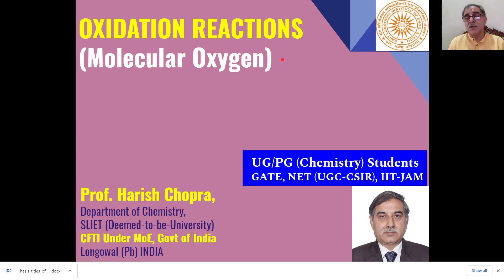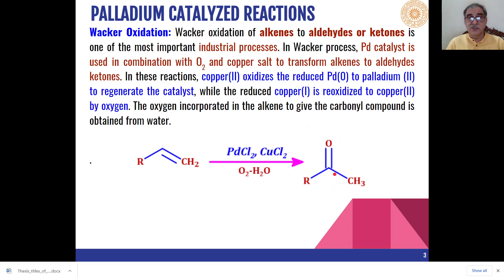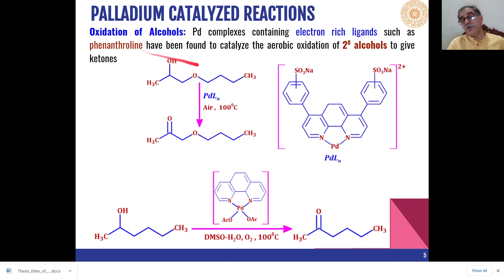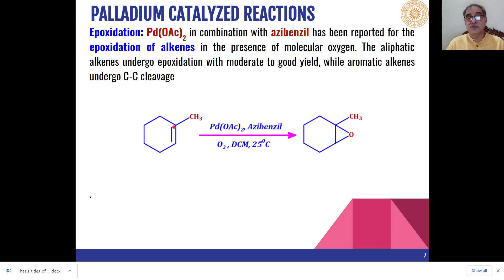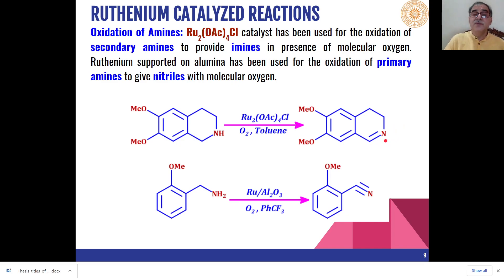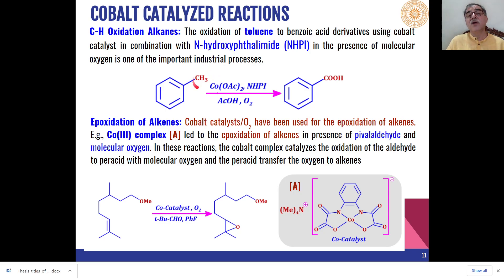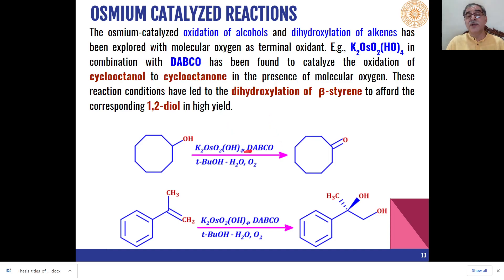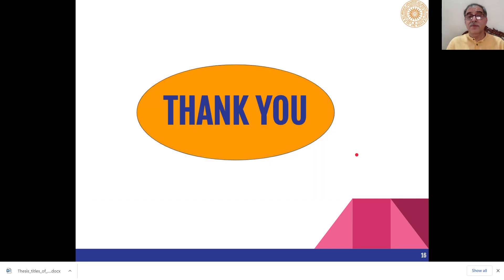Oxidation Reactions (Molecular Oxygen) | Prepare for GATE, JAM, NET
Learn Oxidation Reactions (Molecular Oxygen) in detail with this online chemistry class. Preparation for CSIR-NET GATE IIT-JAM.